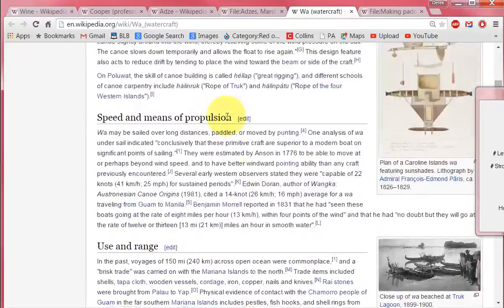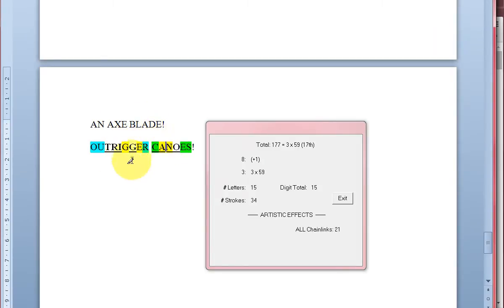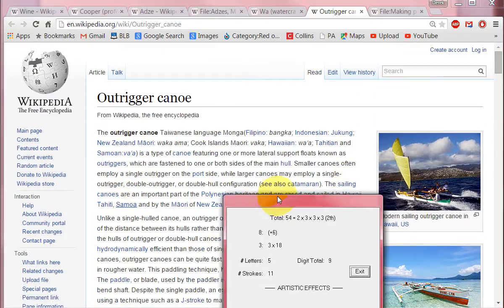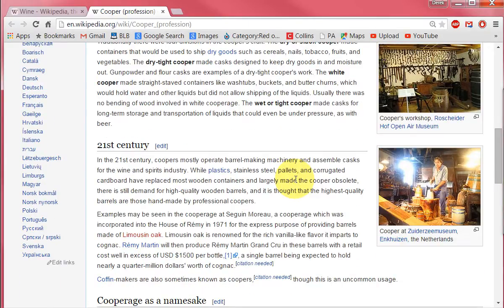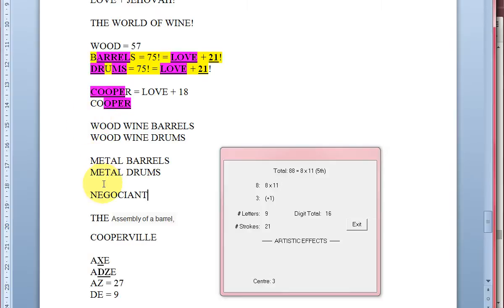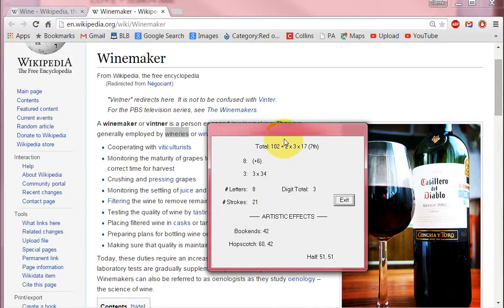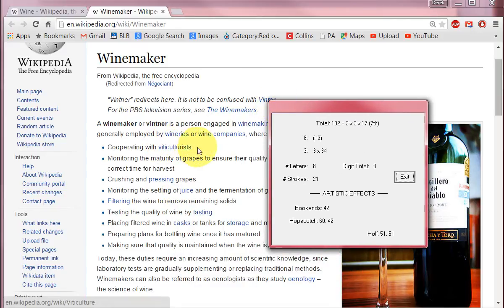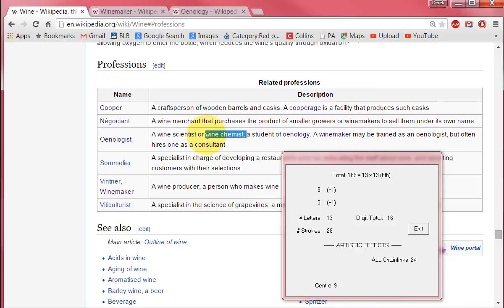capture 21, WINE SOLVED, JESUS = 888